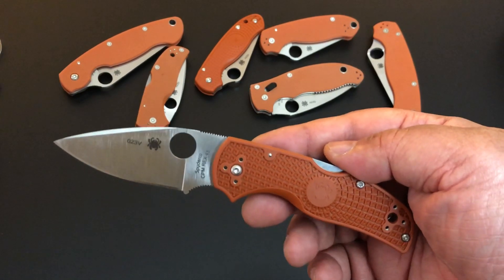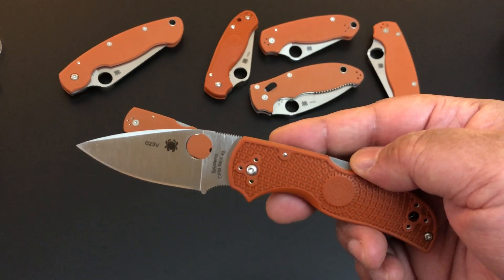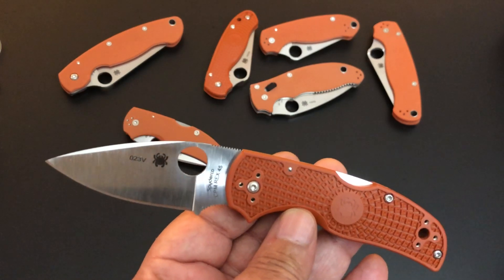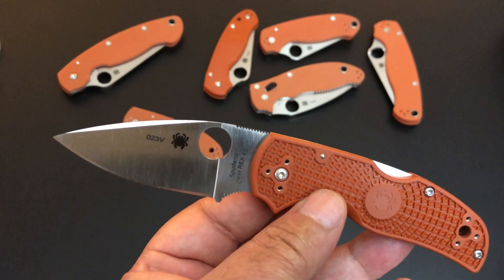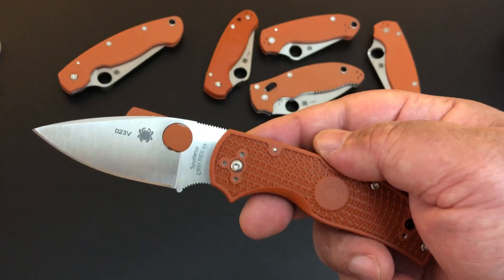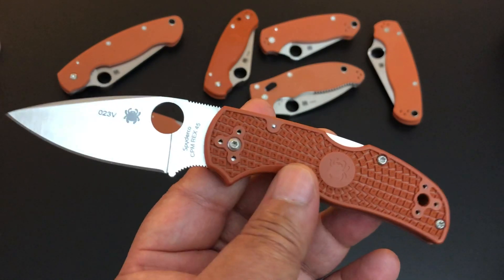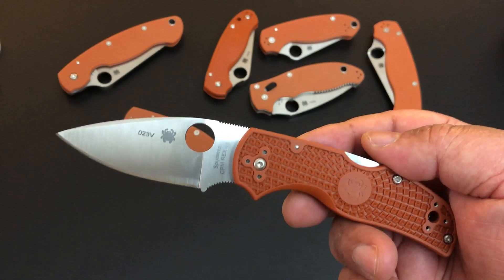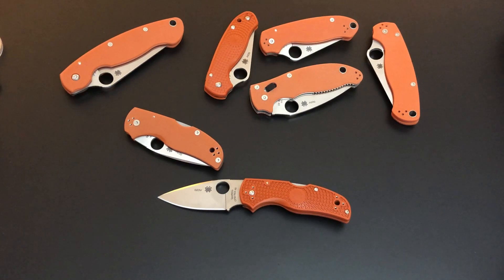Spyderco Native Lightweight with REX 45 and FRN Scales! The Knife of the Day!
Hope you enjoy the new sprint run Spyderco Native Lightweight with CPM REX 45 and FRN Scales!  Thanks! -Kevin